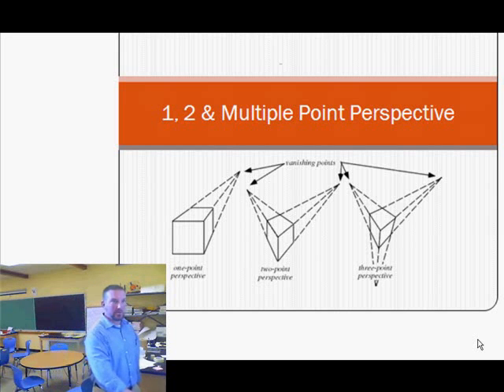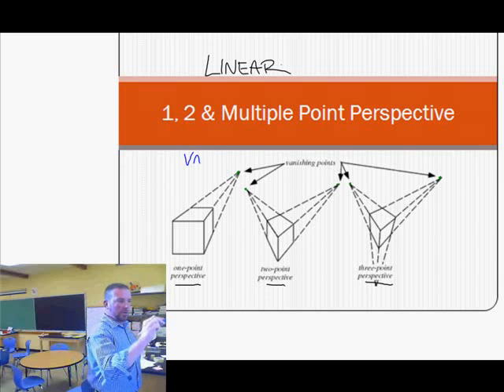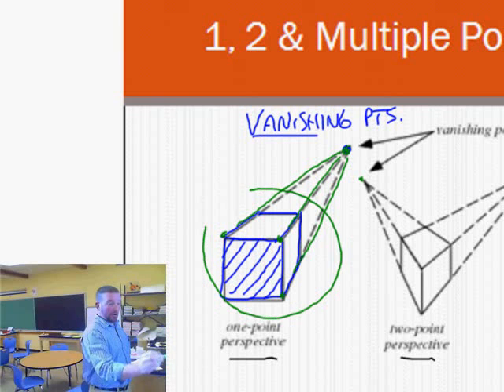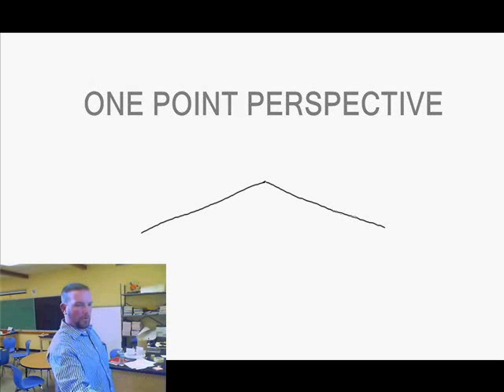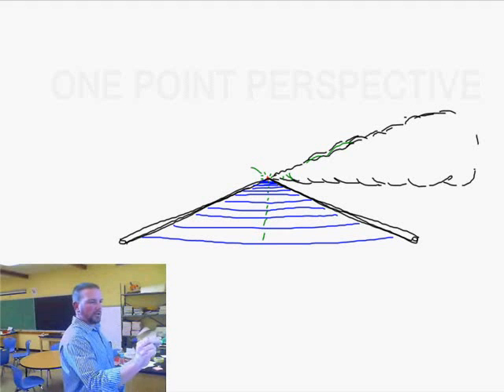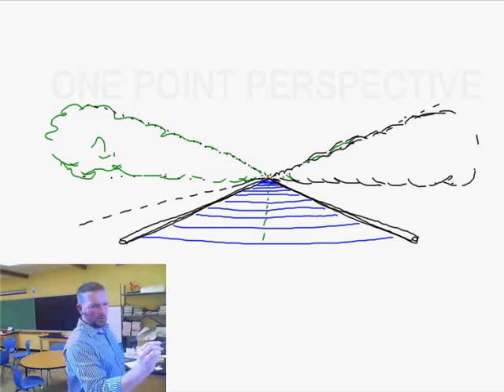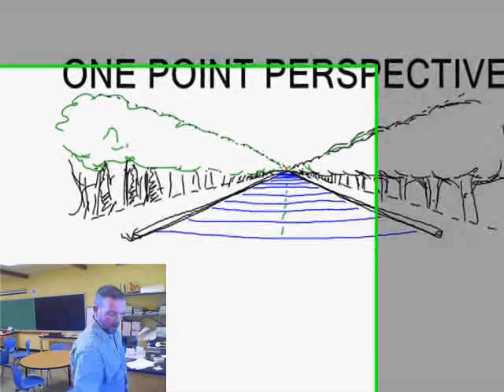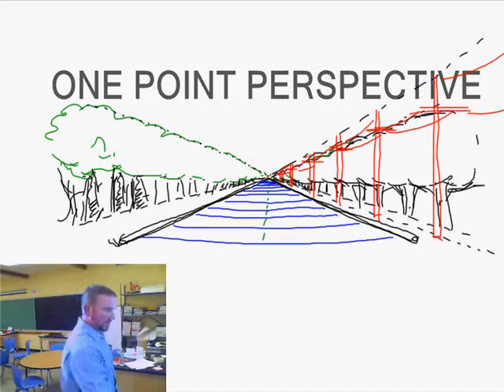Perspective part 1: Single point